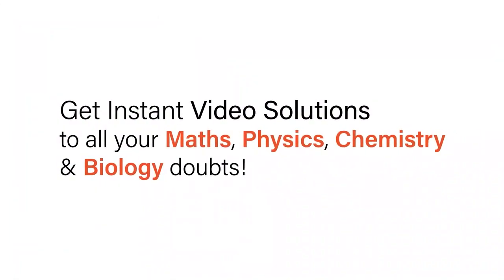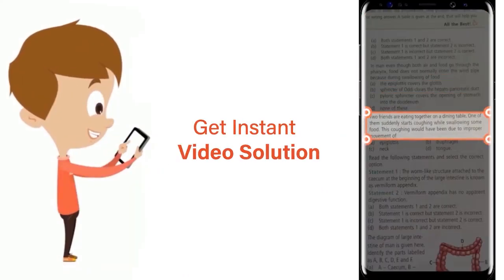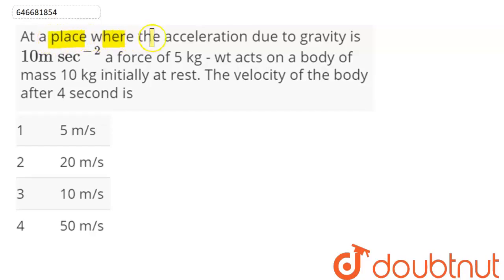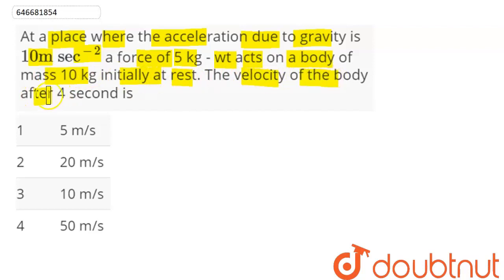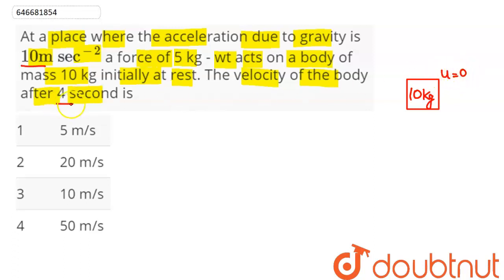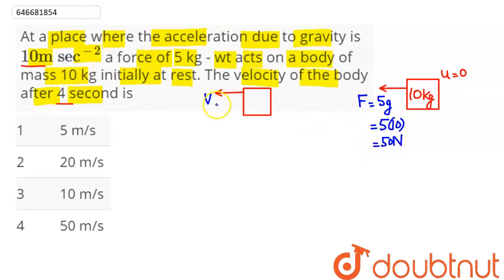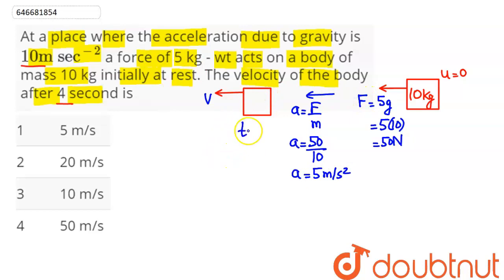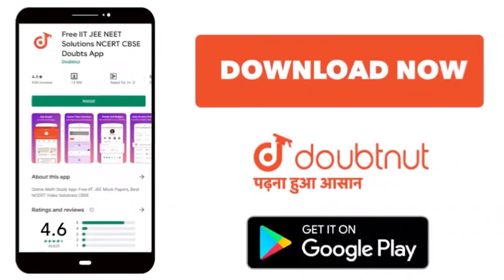At a place where the acceleration due to gravity is 10m sec^(-2)a force of 5 kg - wt acts on a b...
At a place where the acceleration due to gravity is 10m sec^(-2)a force of 5 kg - wt acts on a body of mass 10 kg initially at rest. The velocity of the body after 4 second is
Class: 12
Subject: PHYSICS
Chapter: RACE
Board:IIT JEE

👉 Have Any Query? Ask Us.